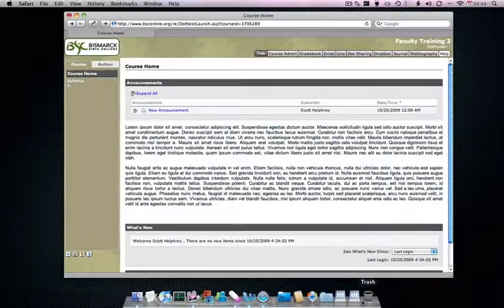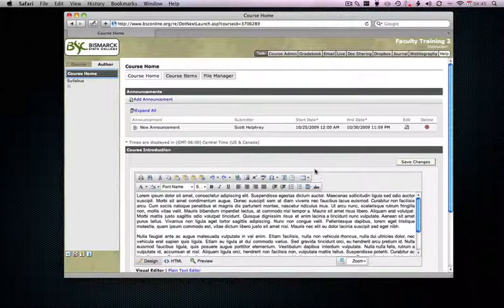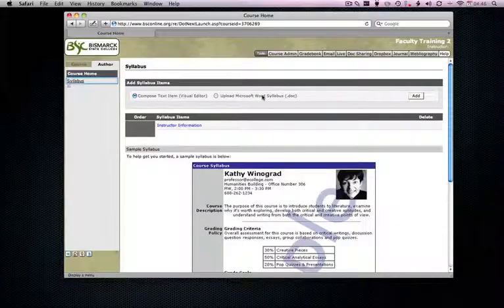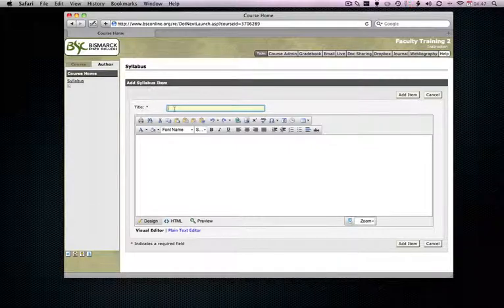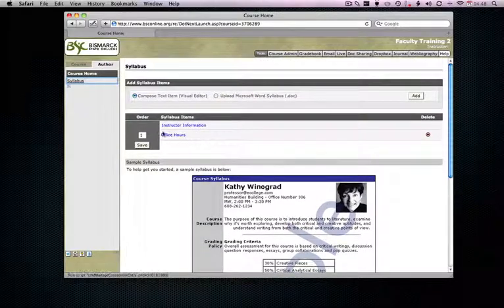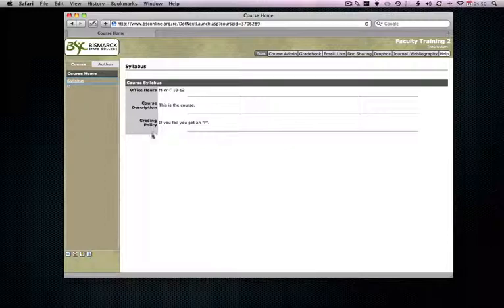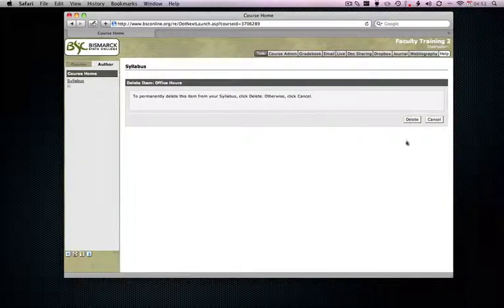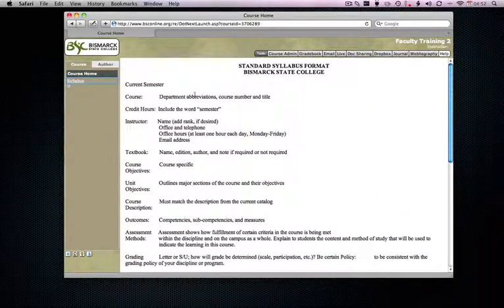5 Syllabus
Creating a syllabys in eCollege